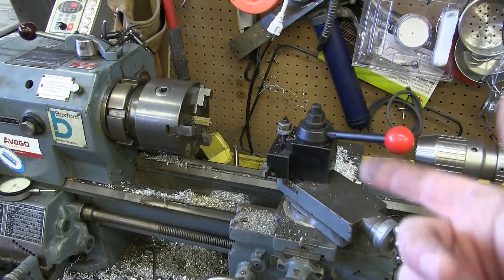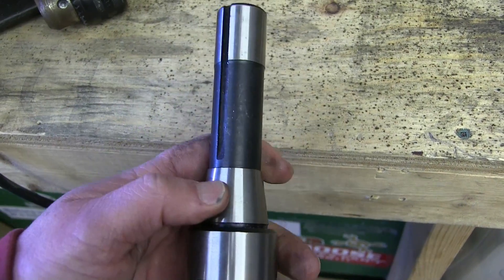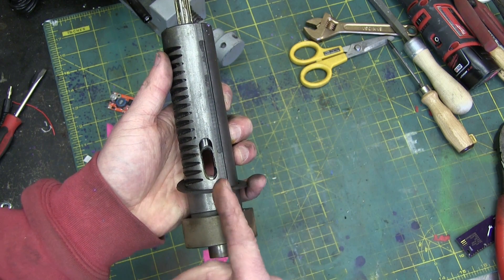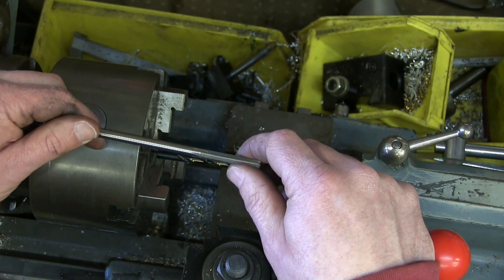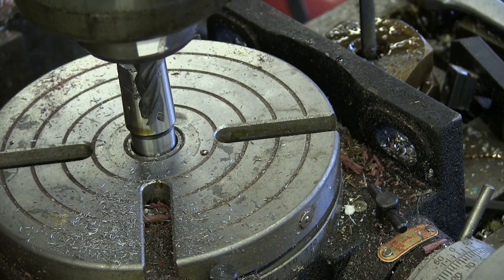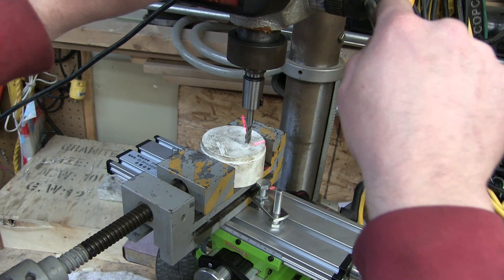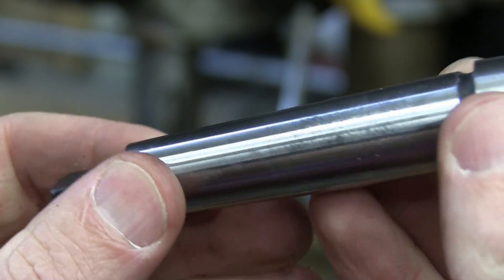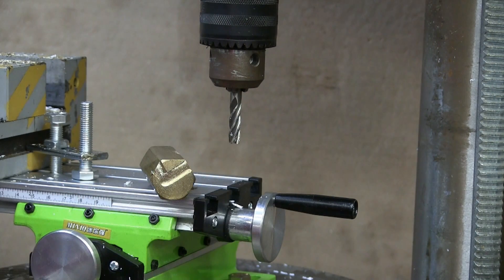"IMPOSSIBLE!" Milling Machine from a Drill Press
Makes for a fun toy suitable for Wood Elves. I discovered in a recent project that milling machines are super useful for woodworking. I had a hunch I could convert a cheap drill press into a crappy milling machine. I added a flea bay XY table and differentially heated the Morse Taper drill shank to get it to chooch. kinda.